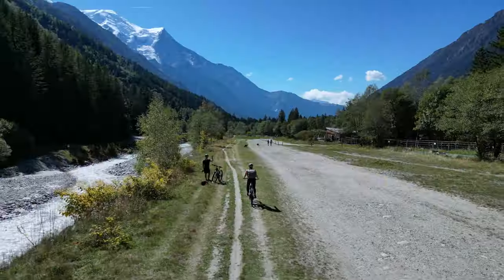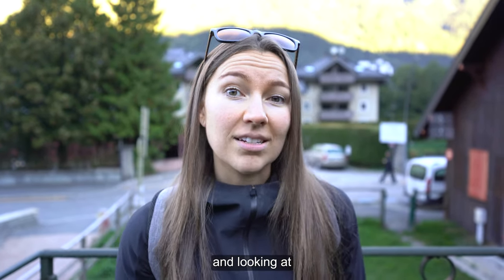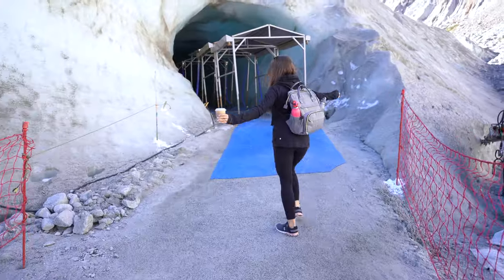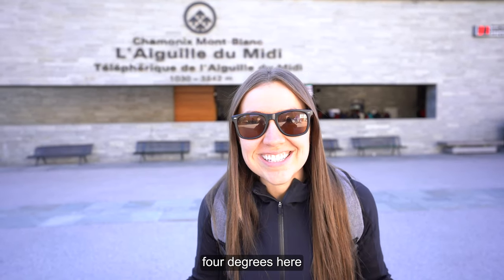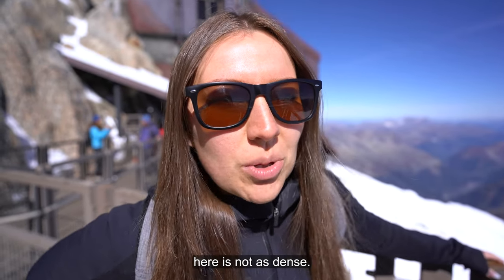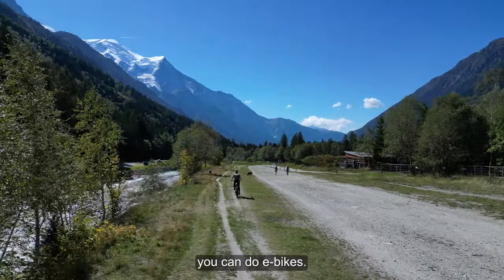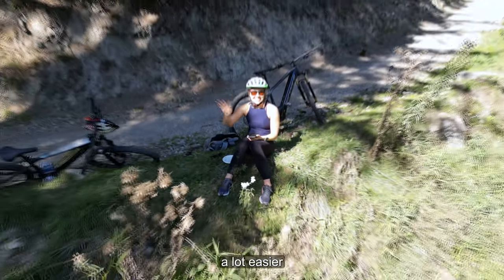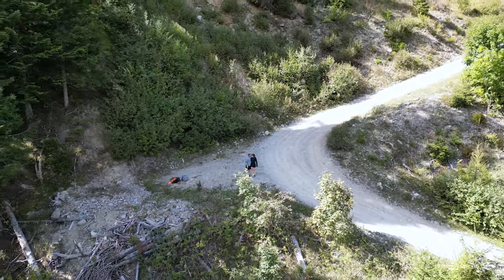CHAMONIX: The Most AMAZING things to do here!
In this video, we'll take you on a tour of Chamonix, from the history of the city to the picturesque mountain views. We'll show you all the sights and sounds of this beautiful place, and help you make the most of your trip!

🎥 Equipment I use to film:
► Rode Wireless Go II
► Greenscreen Backdrop
► Neewer Soft Box Light
► Neewer Compact Lights
► Ulanzi RGB Light
► Microphone Boom Stand
► DJ Mini 3 Pro Drone

🖥️ Equipment I use to edit:
► Samsung 32" Monitors
► Apple Macbook Pro
► Logitech Keyboard
► MX Master 3S Mouse
► SanYun Speakers
► Anker Headphones

Our channel is about two people enjoying life as it comes to us. We cover lots of cool stuff such as travel, how-to's and guides to follow.